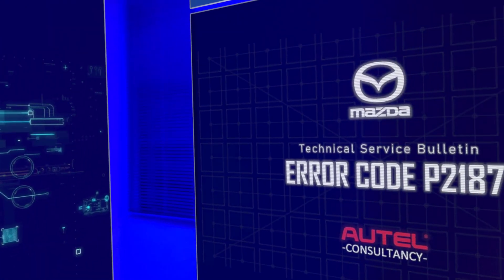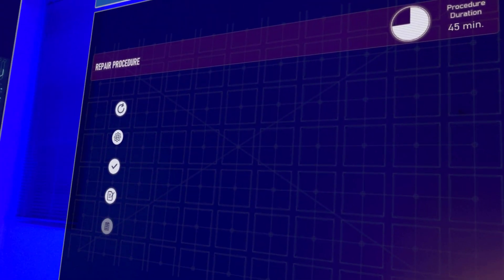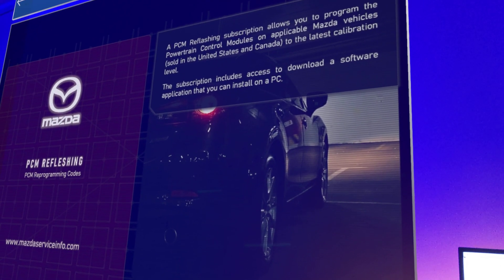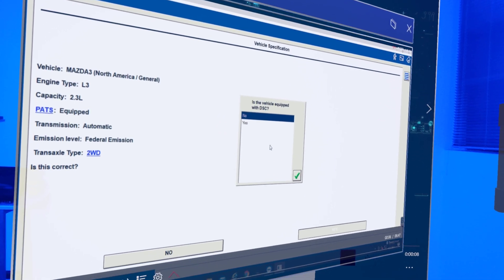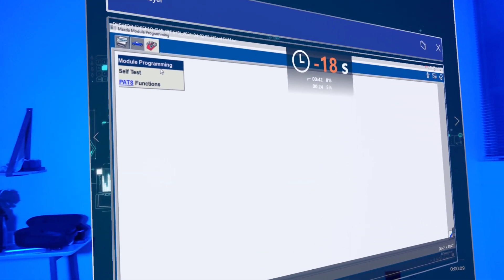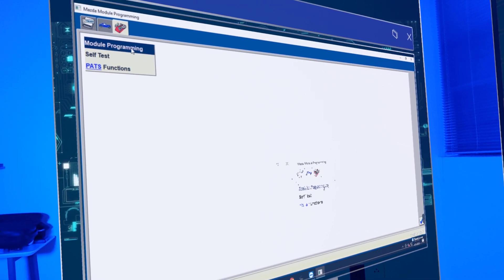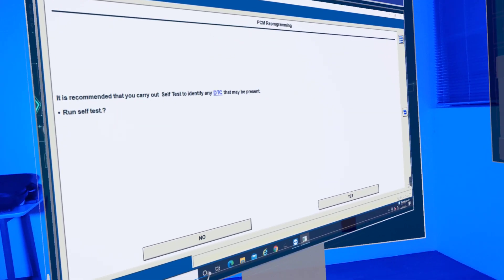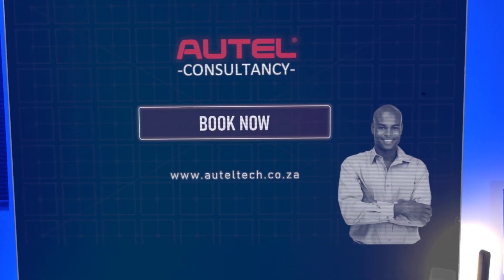TSB- How To Solve Error Code P2187 On A 2007 Mazda 3MPs | PCM Reprograming With Autel J2534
Hey guys, Curtis here

This video is all about the TSB that was issued in 2007 for Mazda 3 models. This technical service bulletin describes how to solve a P2187 error code on a 2007 Mazda 3,

Just to give you a little back story my client ( who is a 64 year old retired nurse) was helping his son in law at his autos hop.

They made some repairs on the vehicle but the car still wasn't driving properly. This is when they looked at the Mazda repair information to search for a TSB

This is when they called me to assist with the j2534 programming procedure

If you want to get training on j2534 applications , go

and book the j2534 training and consultation service. Thanks!